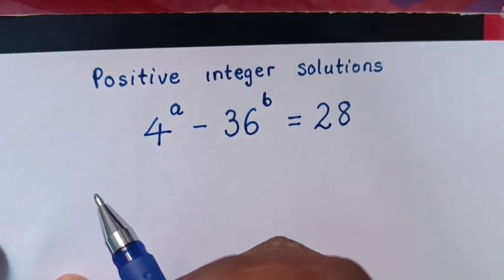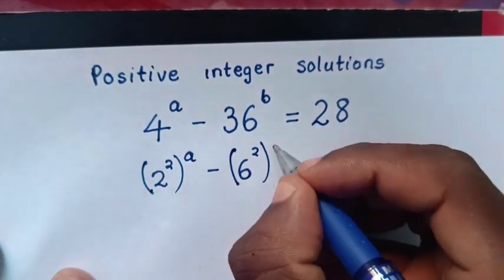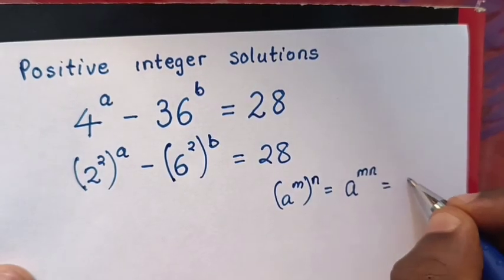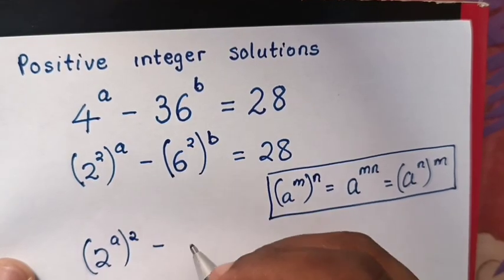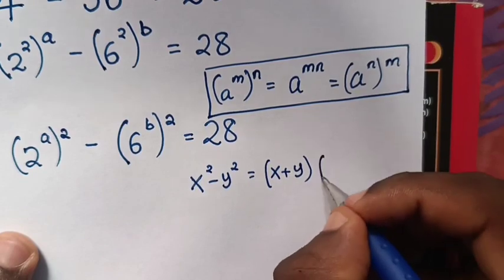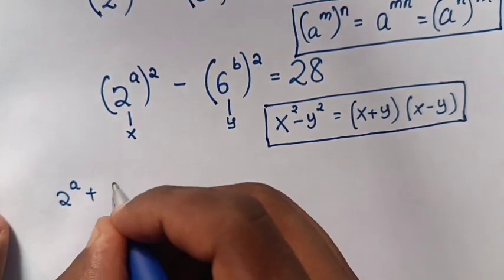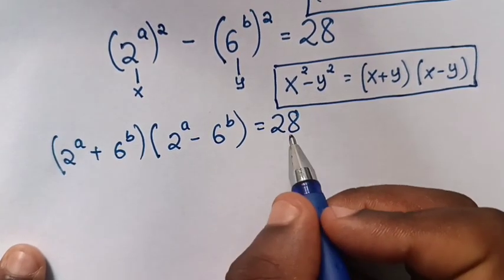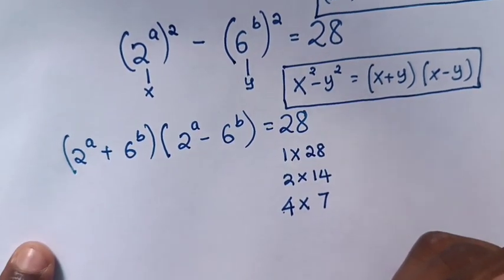A Nice Olympiad Exponential Problem